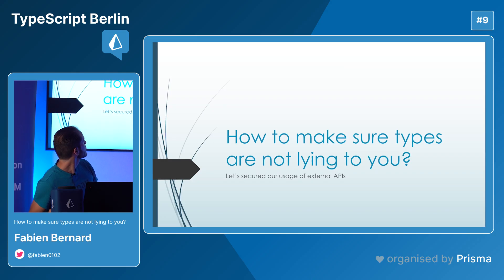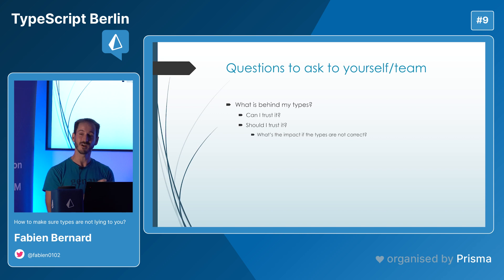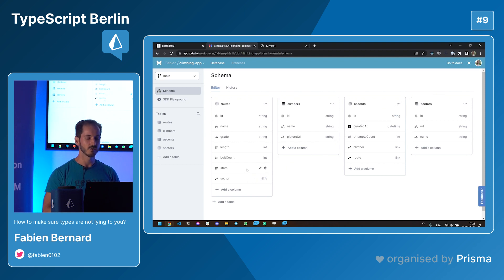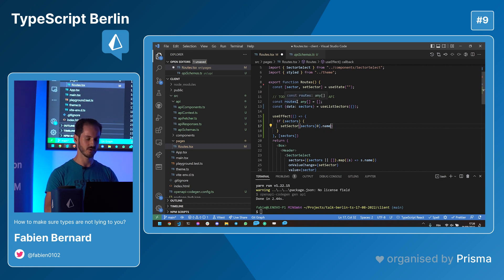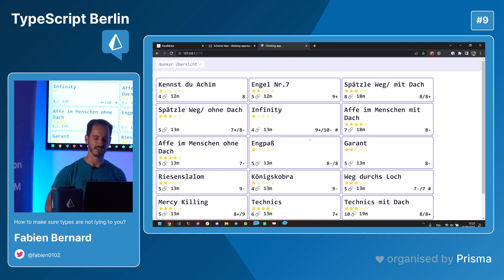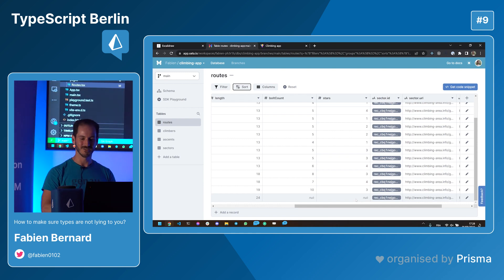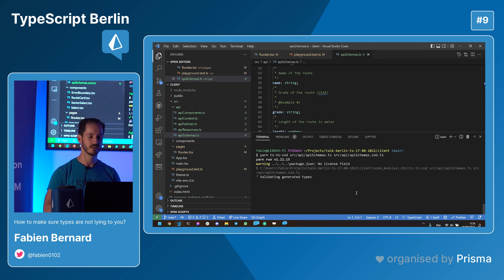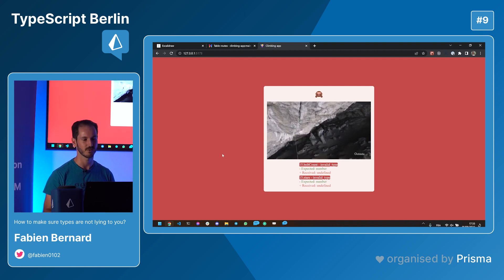Fabien Bernard - How to make sure types are not lying to you? - TypeScript Berlin Meetup #9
Let’s secure our usage of external APIs! TypeScript can give us a false feeling of safety. Let’s increase our vigilance about this and see how we can make it really safe!

Fabien is a Fullstack TypeScript Engineer specializing in React. He enjoys creating a nice UX and resolving complex problems in a simple manner. To achieve this, he also spends a lot of time building tooling; indeed, he is convinced that a nice DX and good tools will result in a better end-product (fewer bugs, easier to maintain, etc.).
Besides his passion for development, he likes challenging himself by climbing, woodworking, and making stuff in general. He loves learning, and he is not afraid of making mistakes!

This talk has been recorded during the TypeScript Berlin Meetup #9.